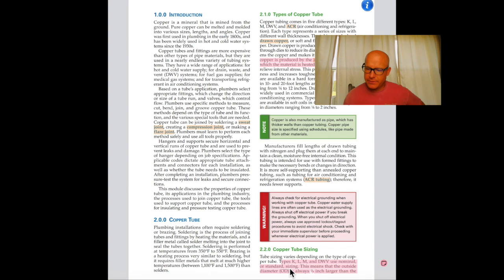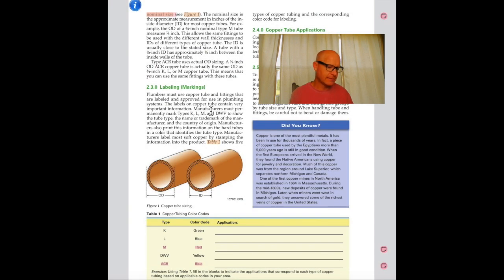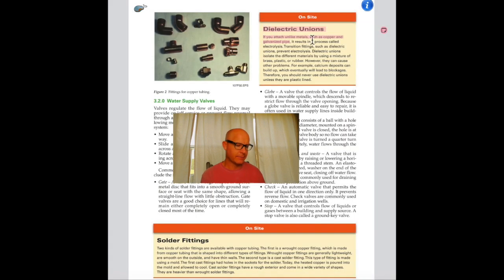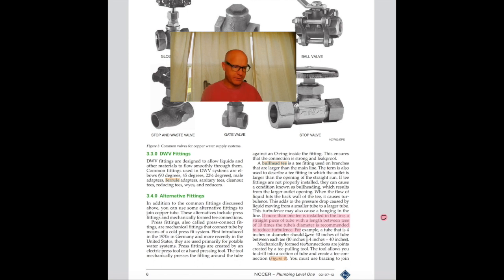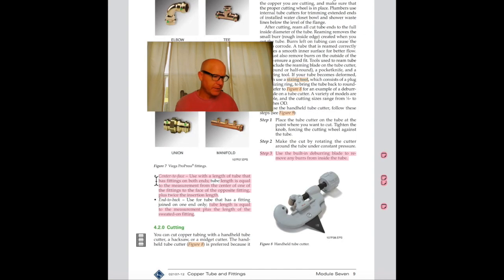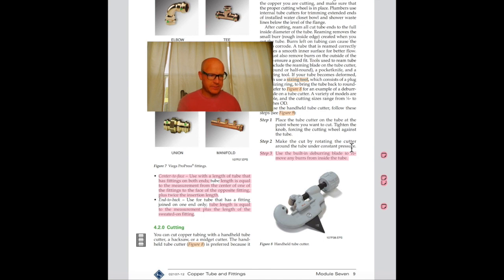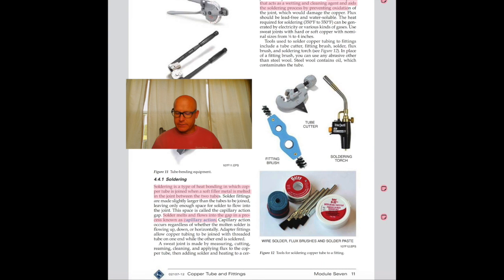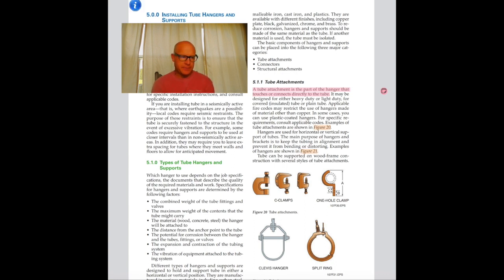Copper Tube and Fittings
This video is about Module 7 Copper Tube and Fittings